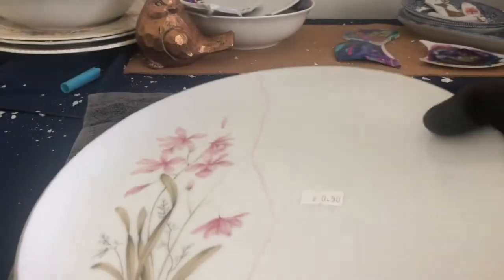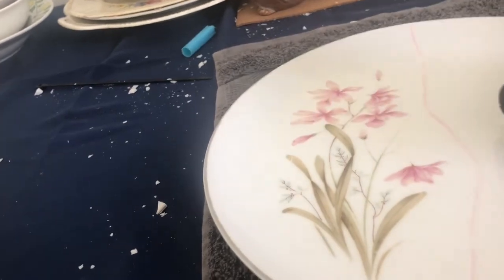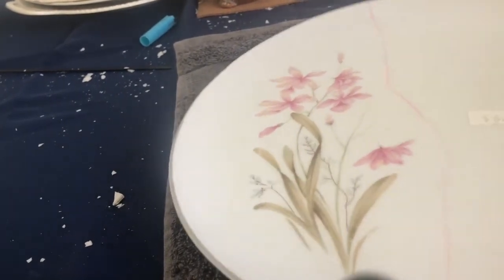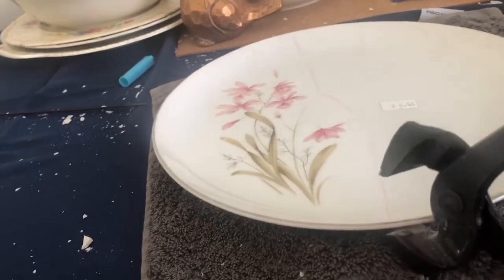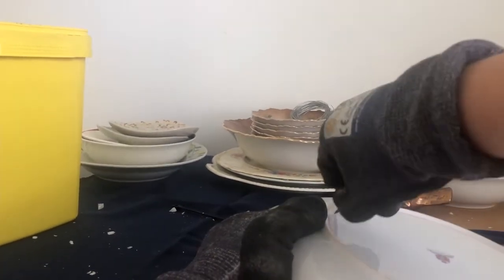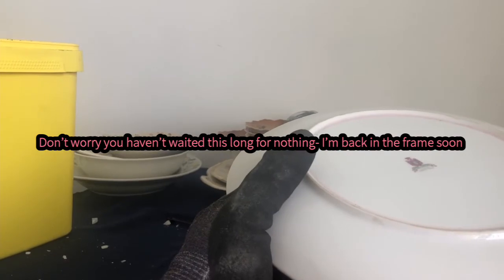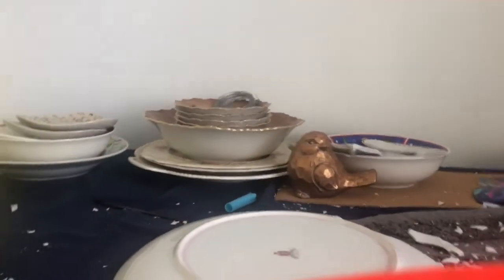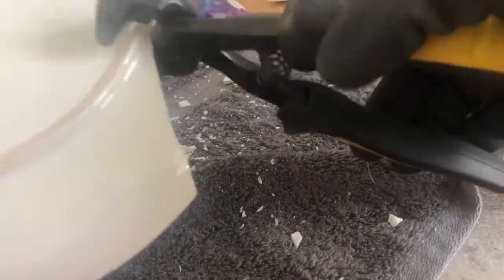Cutting Through The Rim of a China Plate For Jewellery/Mosaics- Using Hand Tools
In this video I have refined my skills more since my first attempt of trying to cut a China plate.
I’ve learnt a lot since experimenting, join me so you can learn alongside me as a beginner.
I’ve come a long way and you can too.
I am cutting china plates for jewellery making and mosaics.